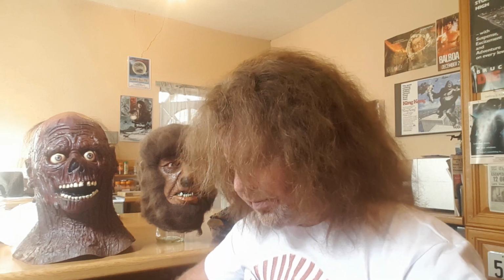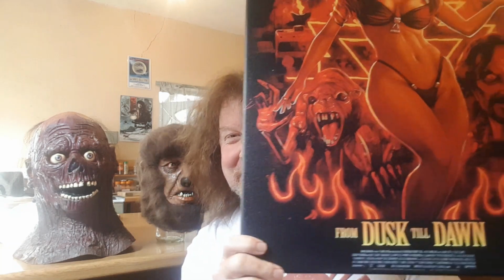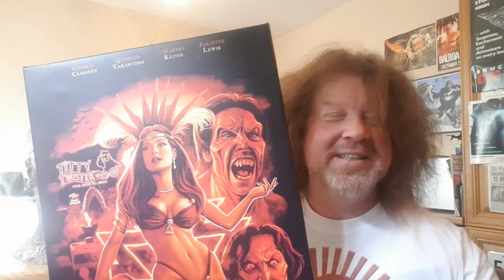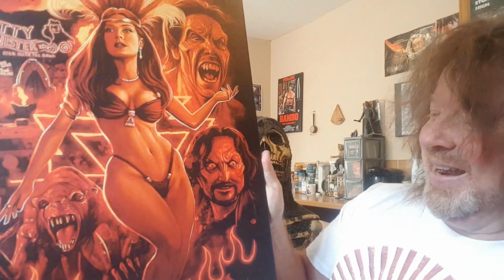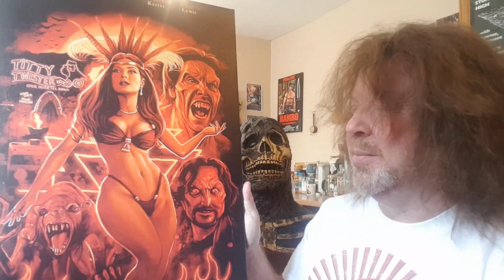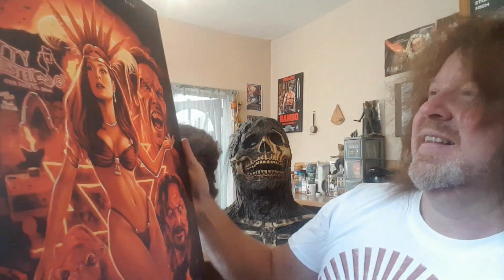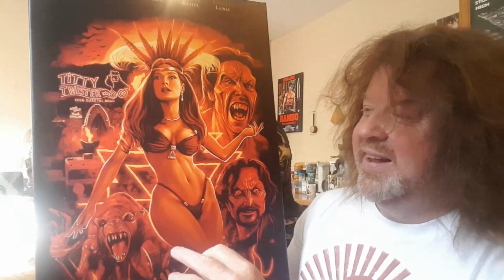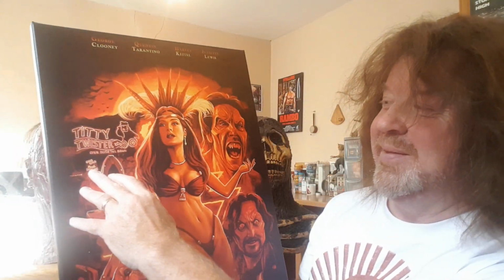FROM DUSK TILL DAWN - TITTY-TWISTIN' WITH SATANICO PANDEMONIUM!!!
Although you can clearly see from the title and image that the amazing artwork revealed here is culled the comic-book splatterfest, From Dusk Till Dawn, Kilt-Man did not know until he opened-up the mystery box from super channel contributor, Steve 007 Smith!

But ... behold the sultry, savage beauty of Satanico Pandemonium, ignited in fire 'n' fury, a neon-lit vampire vixen! And listen to the uber-catchy rhythms from Robert Aiki Aubrey Lowe from his terrific score album for Candyman 2021!